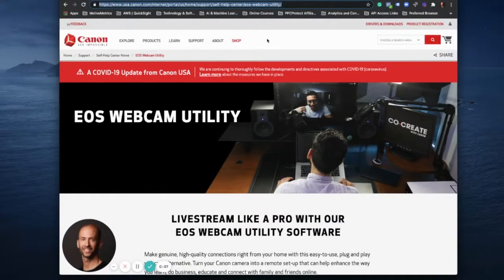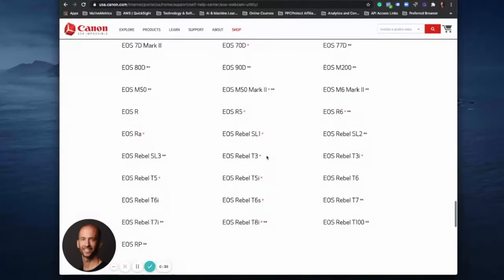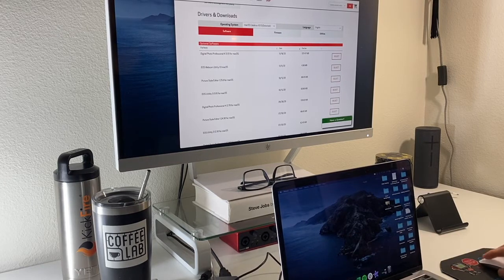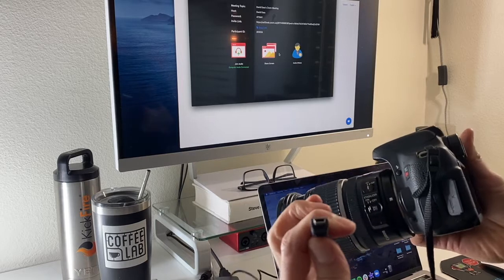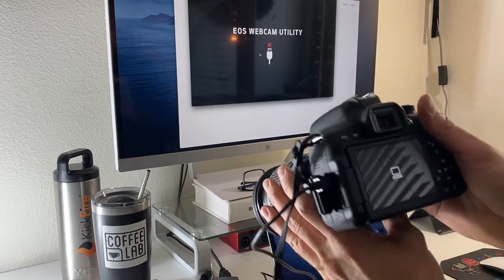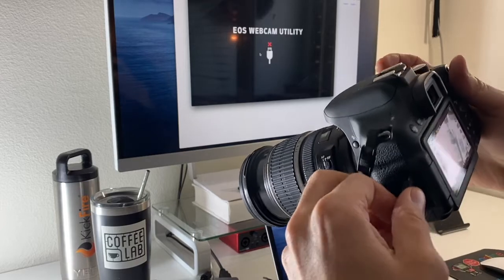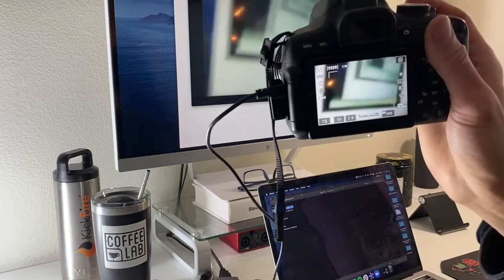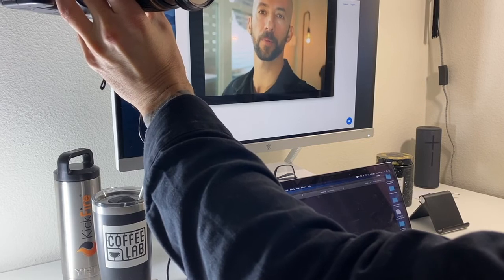How to Use a DSLR as a Webcam Mac | Canon EOS Webcam Utility for Mac (Rebel t6i) with Secret Trick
After struggling for hours with the beta version, Canon finally released its EOS Webcam Utility update in order to use a DSLR camera as a webcam for Mac.

You can also leave a comment or connect on Instagram